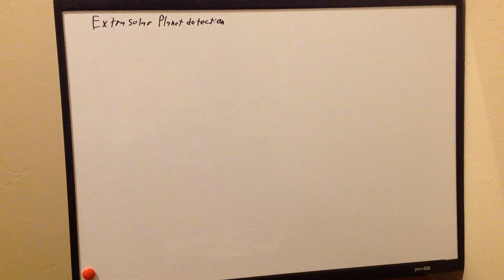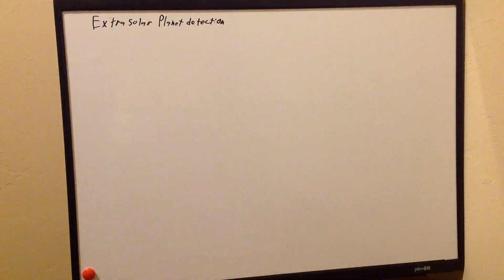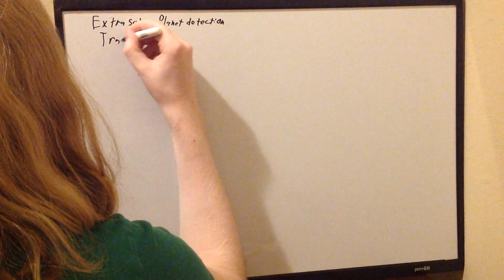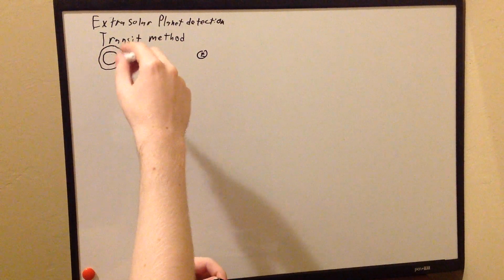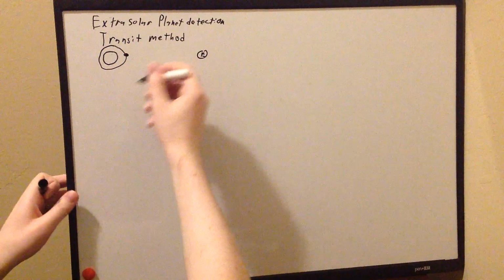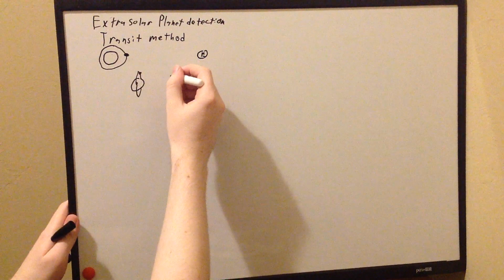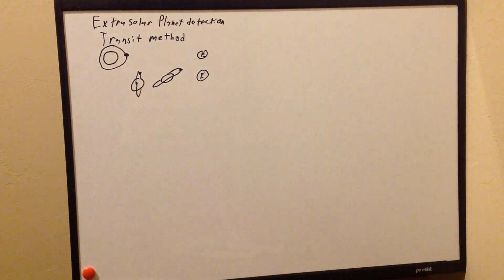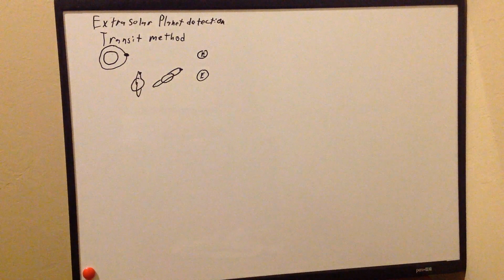Week 6 Recap - Transit Method